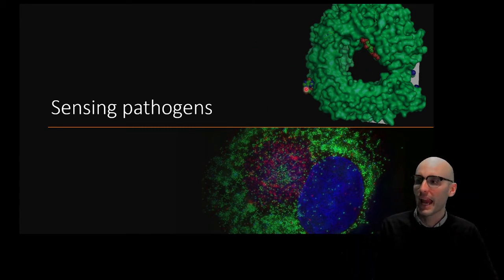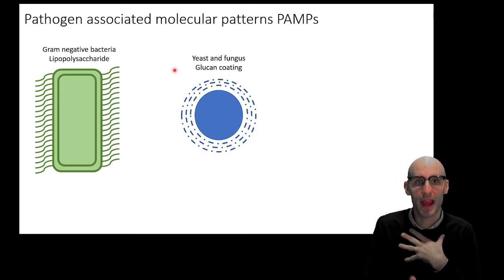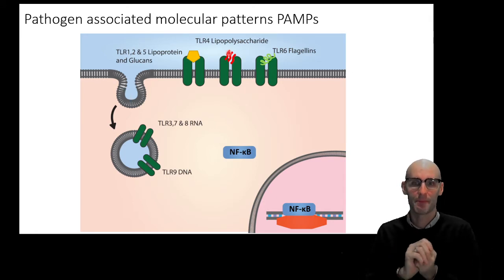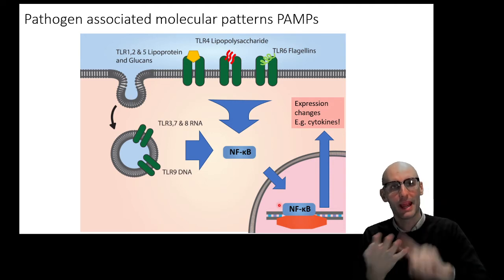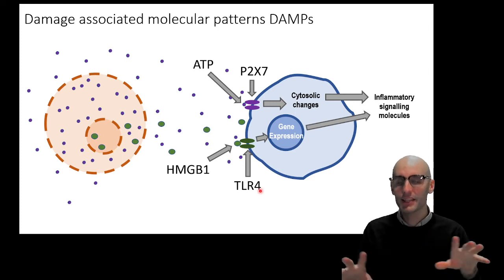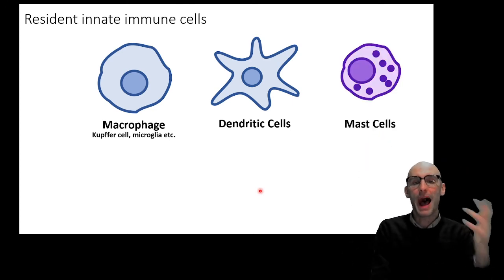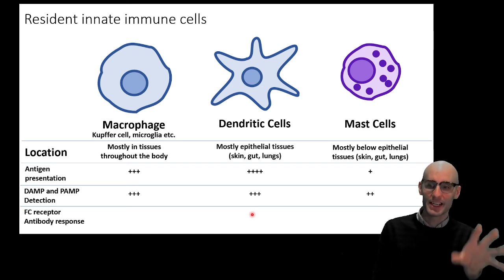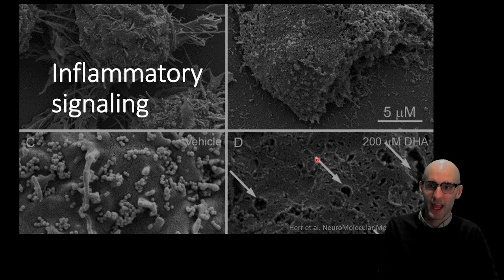Sensing pathogens and tissue damage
In this video I cover some of the ways we detect pathogens and tissue damage. There are many many receptors and other mechanisms of PAMP and DAMP detection, and so I focus on TLR4, P2X7 and Fc receptors as a key examples.

Learning objectives

Describe what a PAMP is and give three examples
Explain how TLR4 is activated by LPS and induces gene expression changes through NFkB
Describe what a DAMP is and give two examples
Explain who DAMP detection can lead to fast and slow responses by a resident immune cell
Describe the three main types of resident immune cells with a focus on their similarities and differences
Explain what an Fc receptor is and how Fc receptor responses differ between resident immune cell types